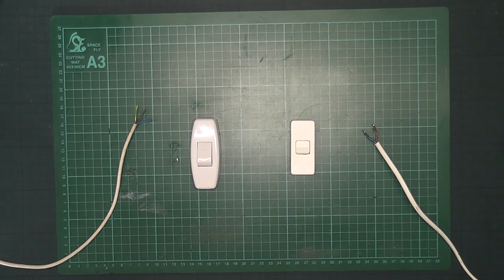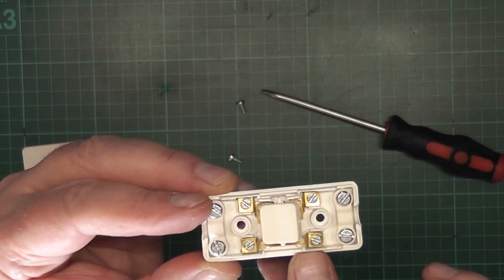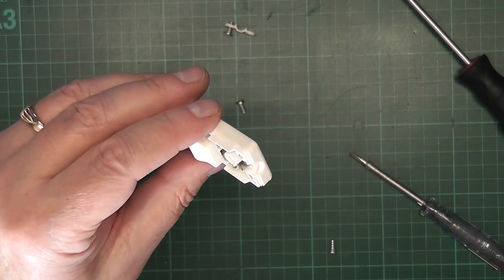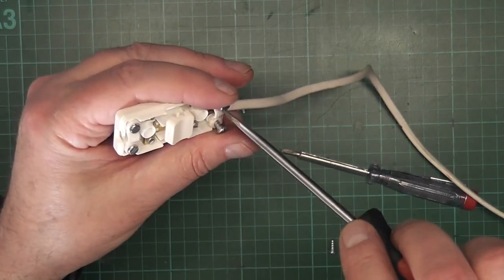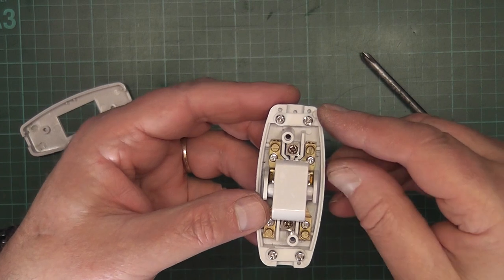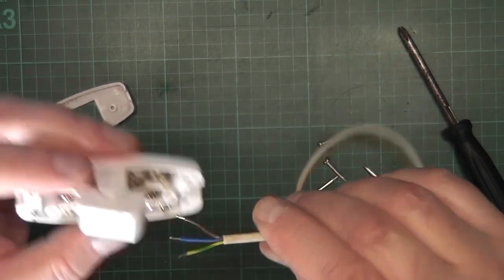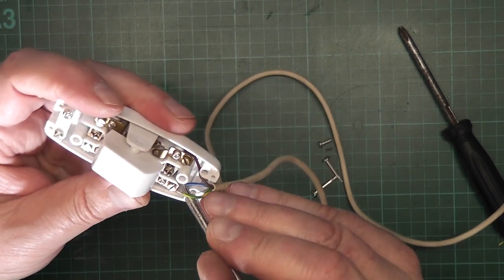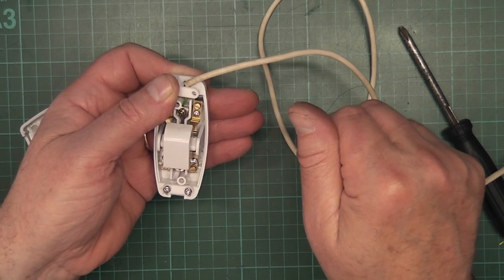How To Fit a 2 Wire Or 3 Wire Lamp Rocker Switch Yourself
In this video Driveway Dudes Paul shows you how to fit a 2 wire or 3 wire lamp rocker switch yourself to be used in a domestic household supply 110V-240V AC.
Each rocker switch costs about €£$2 and can be easily fitted with just a couple of tools.
Please think safety. Electricity can be dangerous. Do not have the wiring plugged into a supply while carrying this out. If you are unsure then do not attempt this. Wiring colours can differ in your location so please make sure you can identify the correct colour for Live, Neutral and Earth/Ground.

No gratuities, payments or sponsorship was received in the planning and making of this video.
Any names or logos seen in this video is not intentional and purely coincidental.
All products seen in this video were privately purchased by Driveway Dudes.

Check out this link to a switch that I sourced